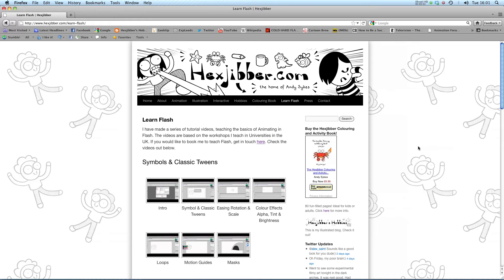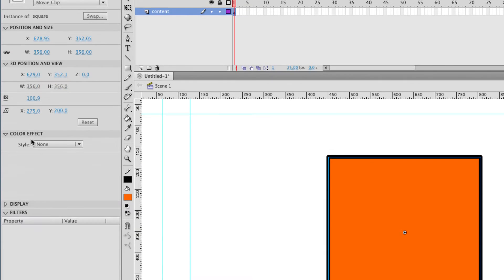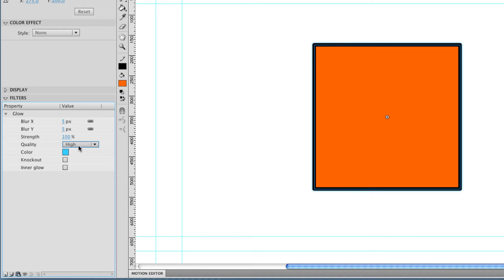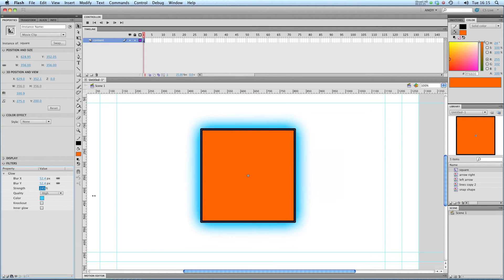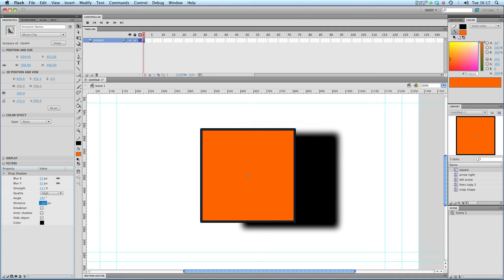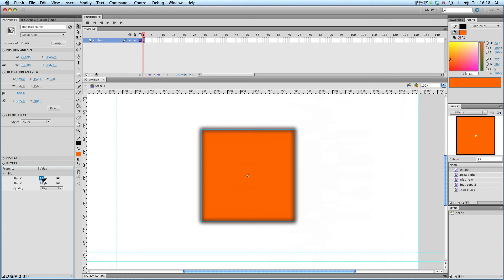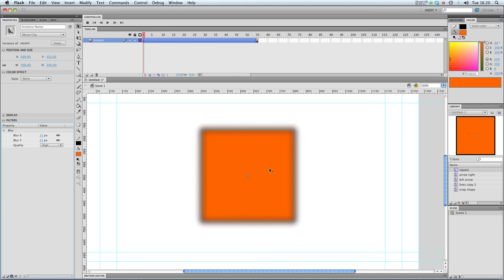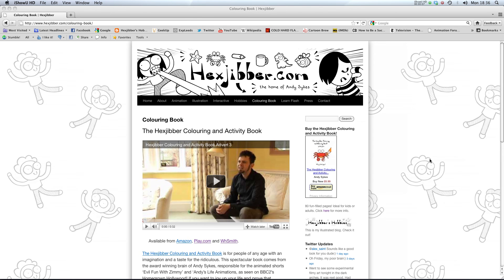Working with Movie Clips in Flash CS5: 001 Effects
A quick tutorial showing how to use filter effects with movie clip symbols in Flash CS5.